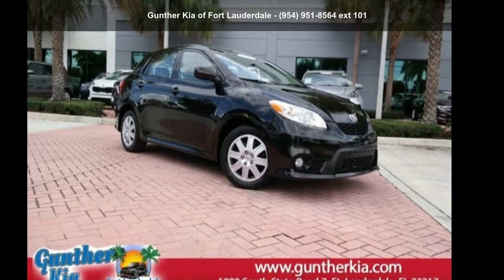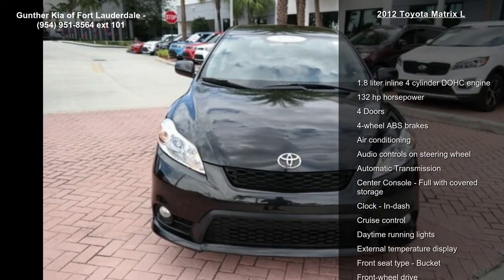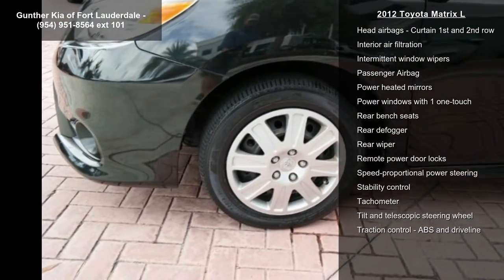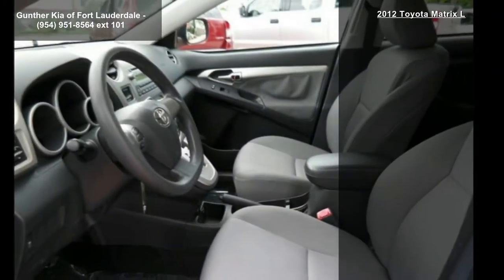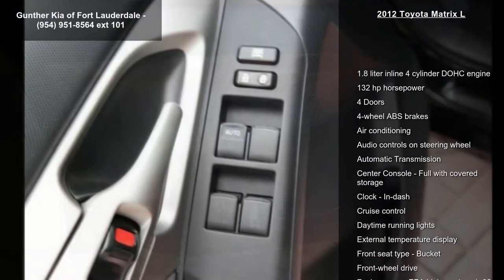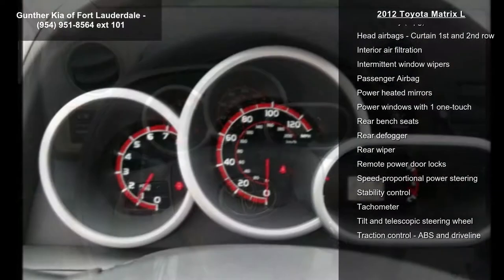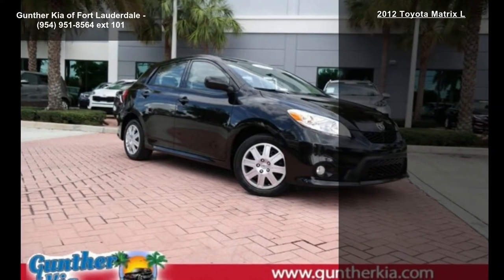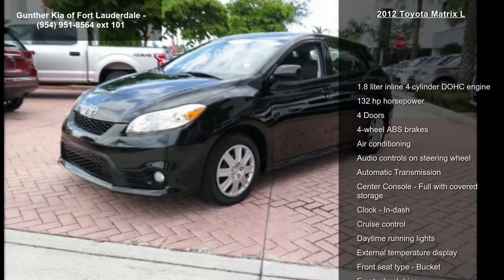2012 Toyota Matrix L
***GUNTHER CERTIFIED!*** This is a 2012 Toyota Matrix L with Black Sand Pearl exterior and Dark Charcoal w/Fabric Seat Trim interior. GUNTHER'S BEST NO-HAGGLE PRICE: $9,995, aggressively listed compared to NADA Suggested Retail Value of $10,687! You've Gotta Get To Gunther Kia, America's Largest Kia Dealer and the #1 Volume Kia CPO Dealer in South Florida! We make buying a Pre-Owned vehicle easy and hassle-free by advertising each vehicle with our BEST, NO-HAGGLE PRICE! We also maintain an excellent reputation by only selling the best, high-quality pre-owned cars and trucks on the market. Our service department gives each vehicle a 164-point quality assurance inspection, repairing or replacing all components that do not meet our standard.